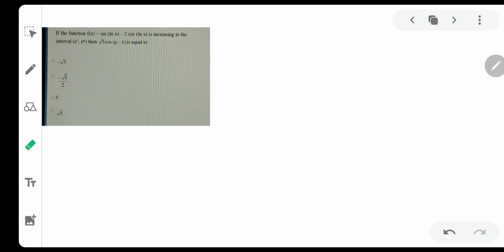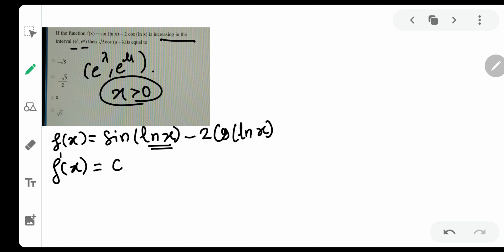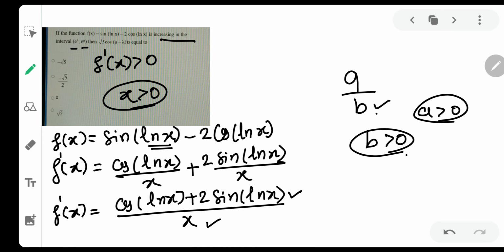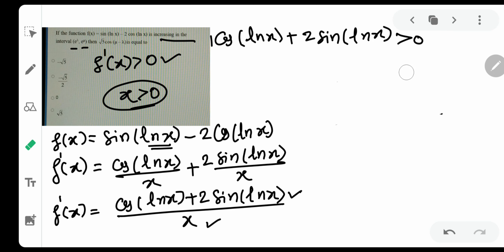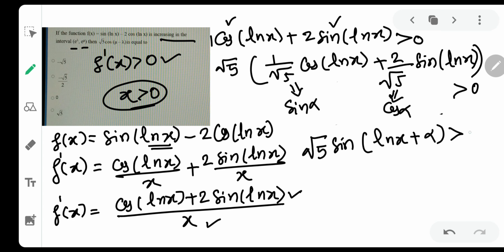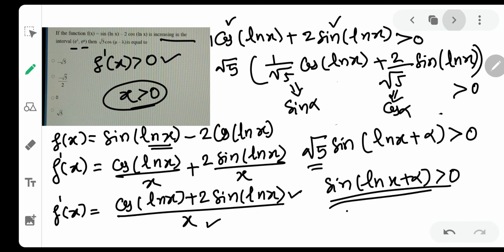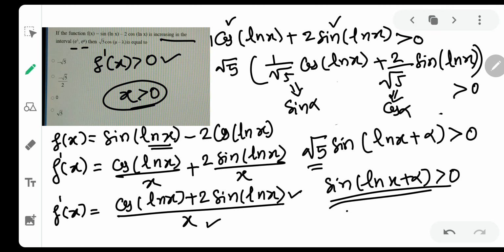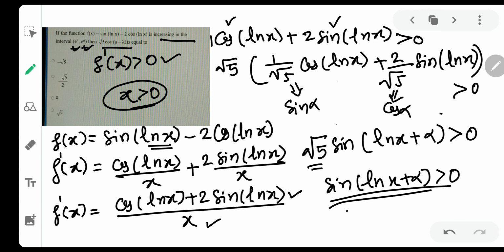Superb Concept of Increasing Function | Inequality | Trigonometric Equation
If f(x)=sin(lnx)-2cos(lnx) is increasing in the interval (e^lambda,e^mu) then the value of root5cos(mu-lambda) is